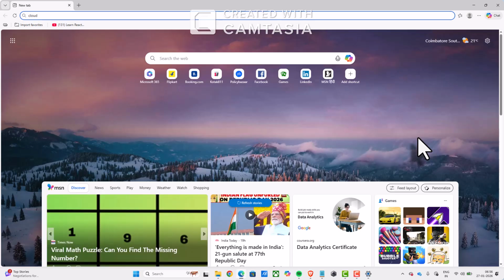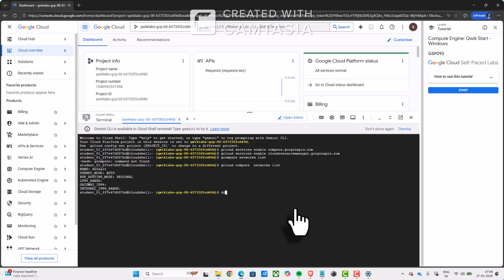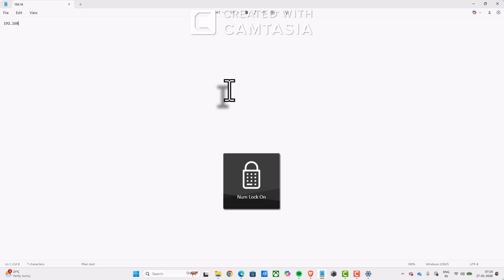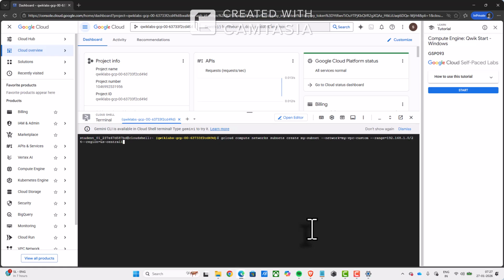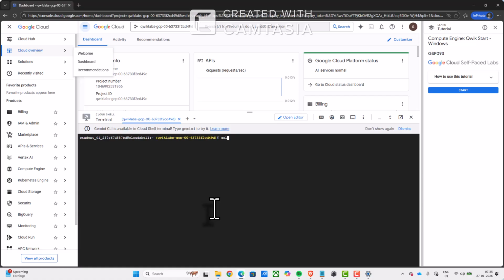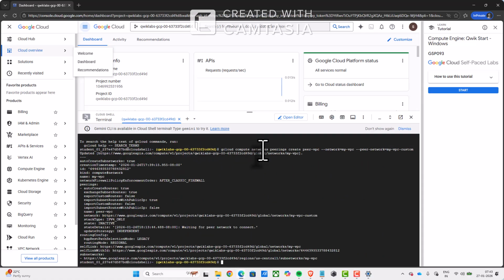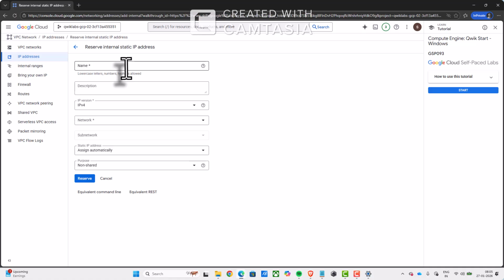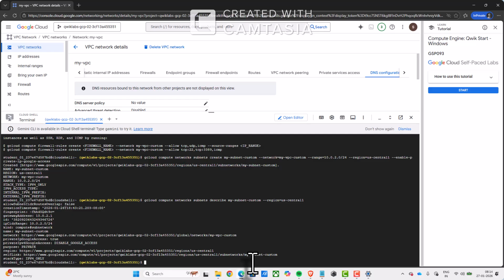GCP VPC Networks Explained Simply | Google Cloud Networking for Beginners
In this video, you will learn GCP VPC Networks (Virtual Private Cloud) from scratch with clear explanations and practical examples. This tutorial helps you understand how networking works in Google Cloud Platform, including VPC architecture, subnets, IP ranges, routing, and security.

✔ What is VPC Network in GCP
✔ Global vs Regional VPC architecture
✔ Auto mode vs Custom mode VPC
✔ Subnets, CIDR ranges & IP planning
✔ Routes and Next Hops
✔ Firewall rules in GCP VPC
✔ Private Google Access
✔ VPC use cases in real projects